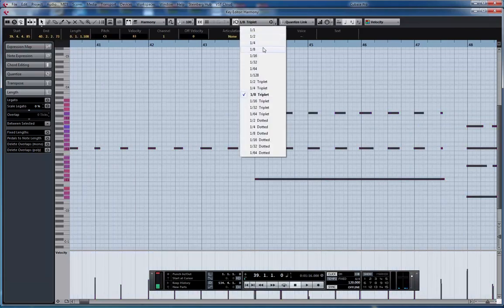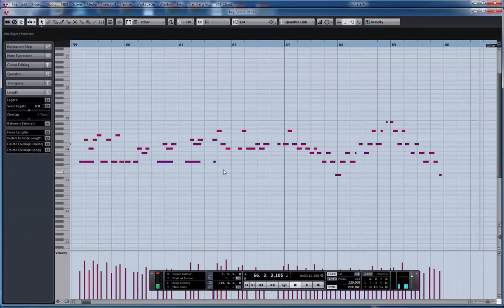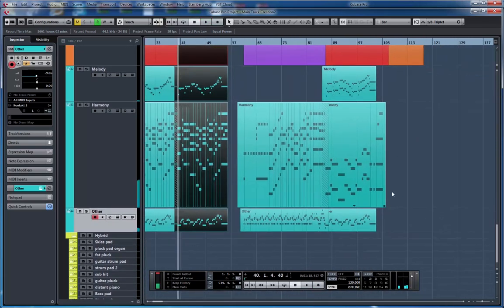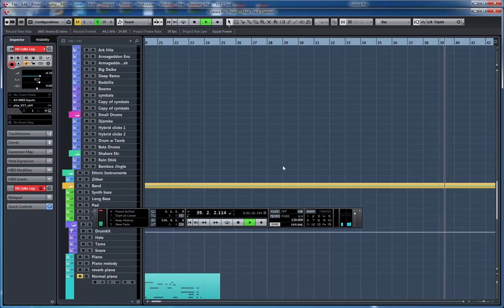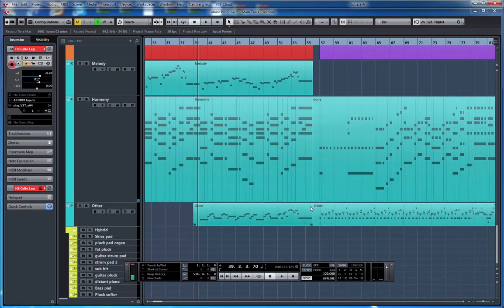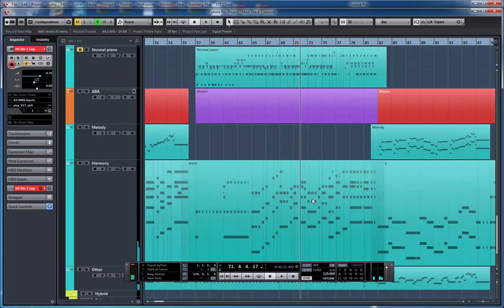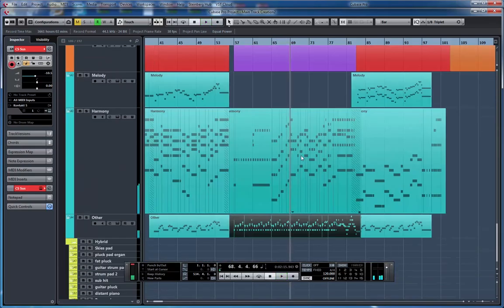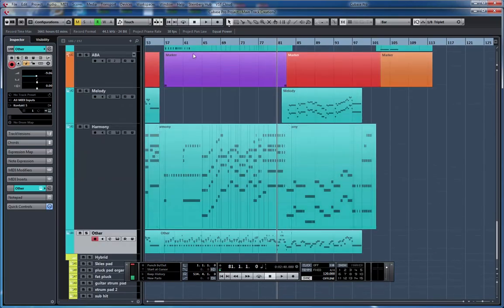02 Composition 2 1